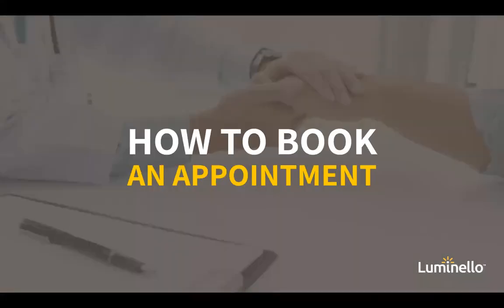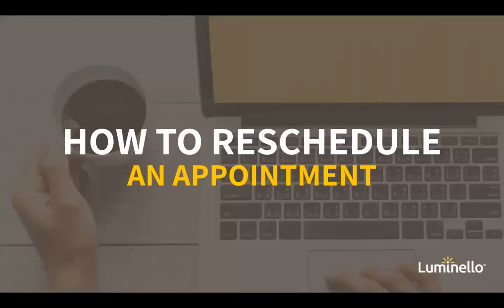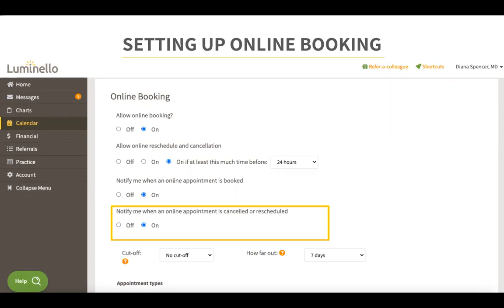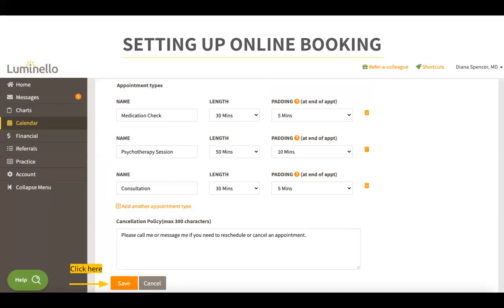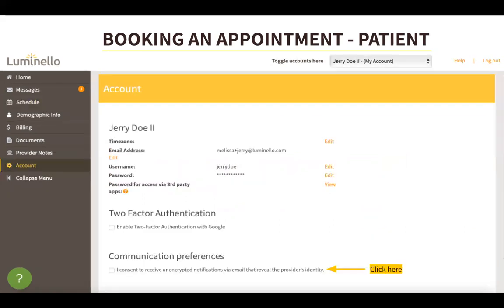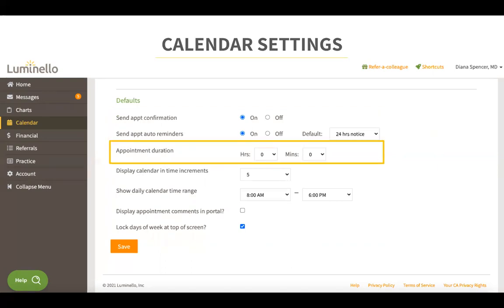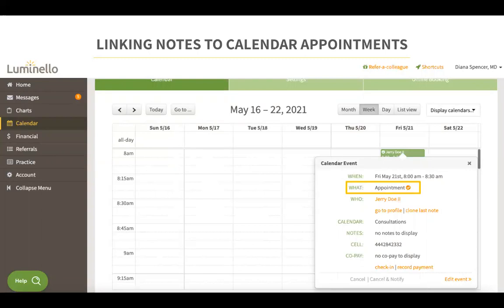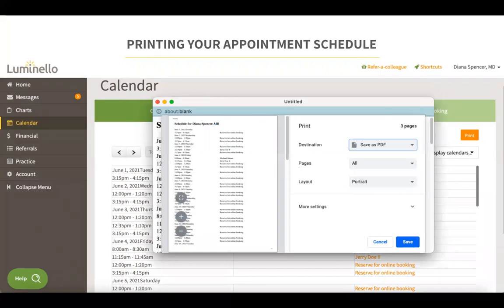Calendar & Online Booking With Luminello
Learn how to manage your calendar and online booking with ease using the Luminello practice management platform. The calendar and online booking feature allows the ability to schedule appointments, set your available working hours for your patients/clients to see your availability, create notes from the calendar event, and more. This EHR/EMR was built by mental health clinicians for psychiatrists, therapists, counselors, social workers, and other providers. HIPAA-compliant and packed full of features needed by those in private practice and groups.